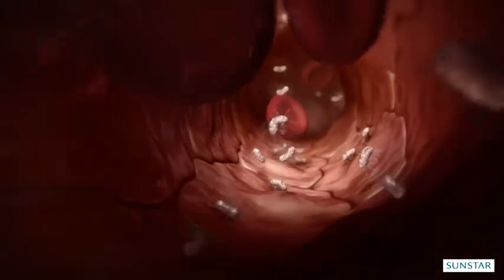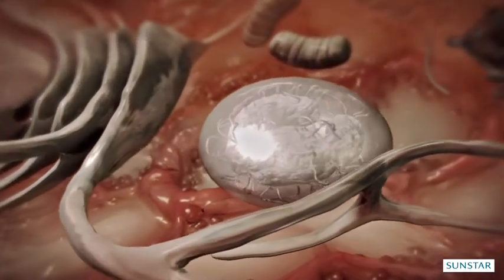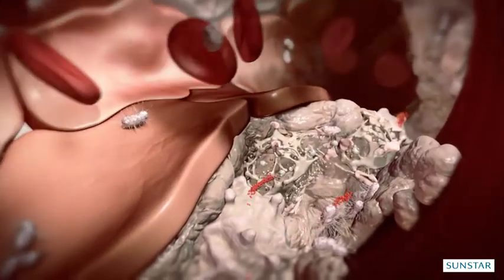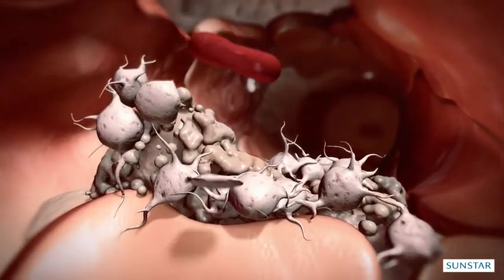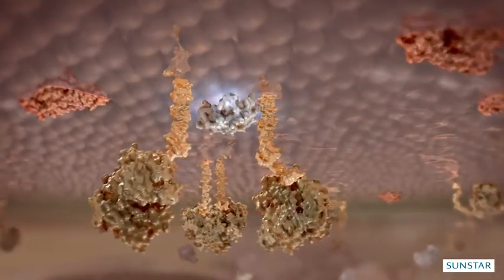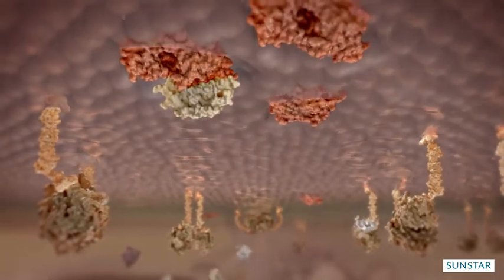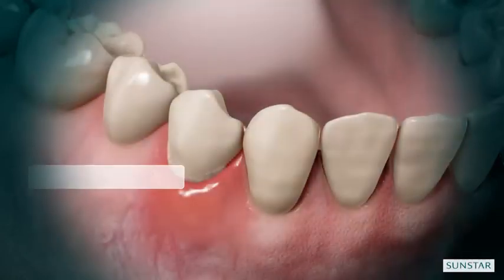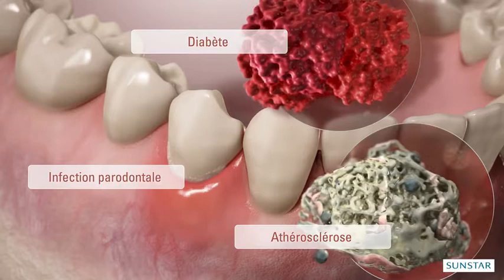Film 'Oral health and general health' in French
EFPerio Version in French of the animated film 'Oral health and general health: the links between periodontitis, atherosclerosis, and diabetes', created by Quintessence and Sunstar Foundation and premiered at EuroPerio8 in London. This version is in French and contains subtitles in French.

More info on the Perio&Diabetes campaign at perioanddiabetes.efp.org